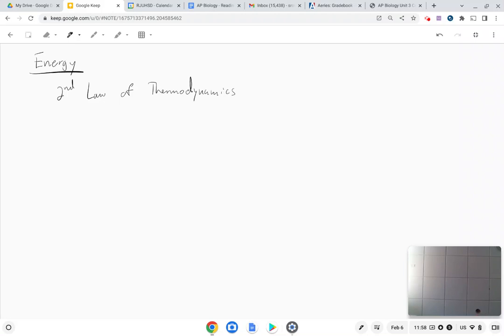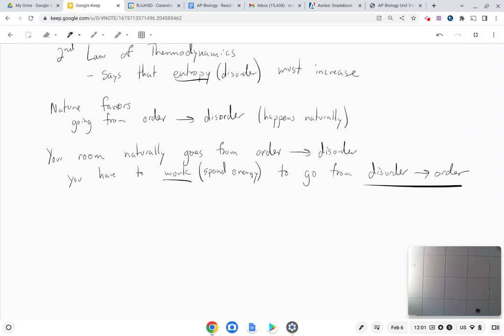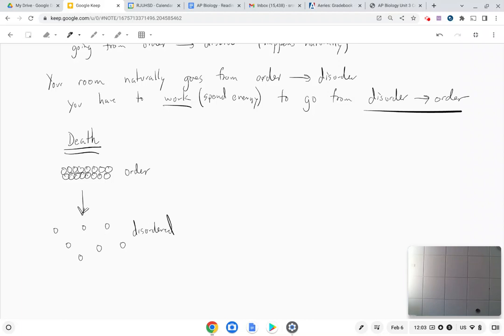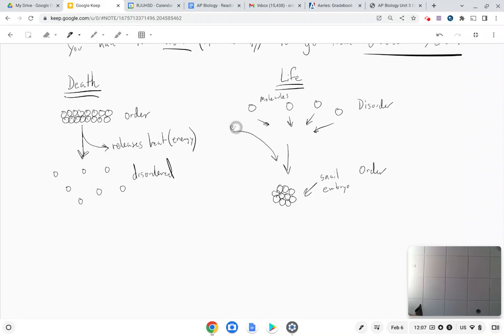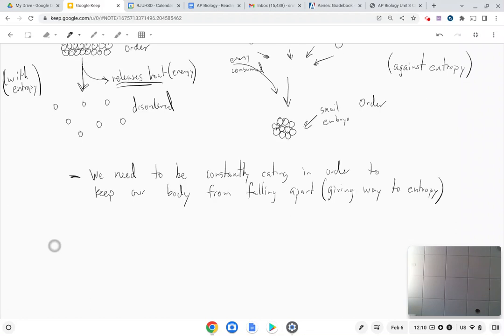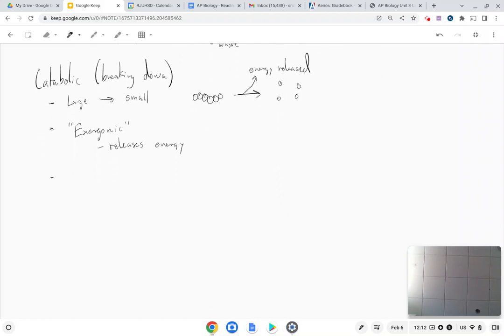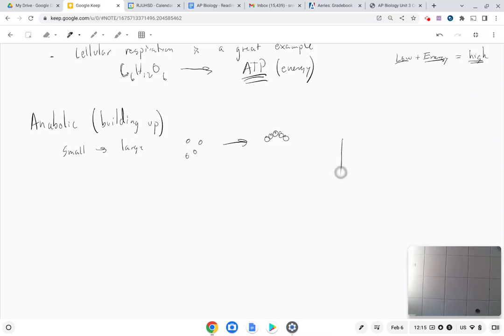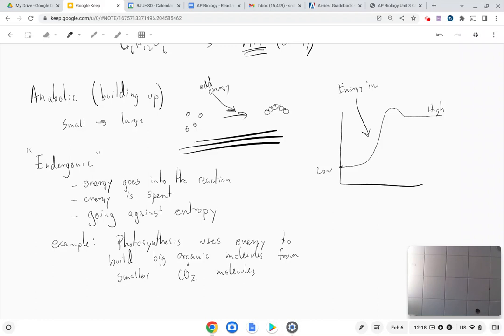Life and 2nd Law of Thermodynamics